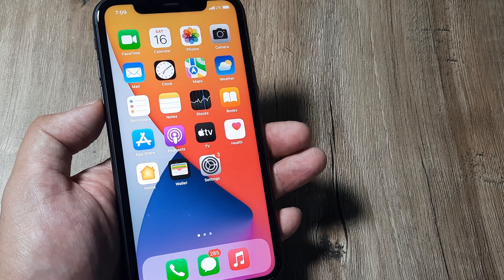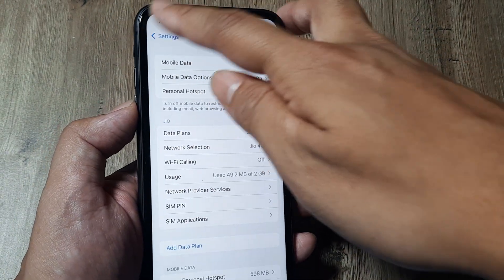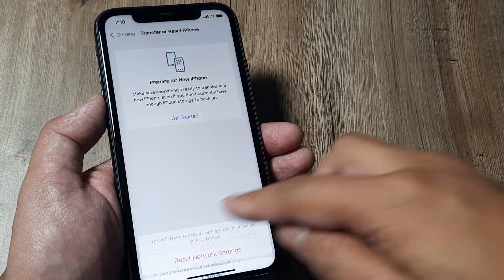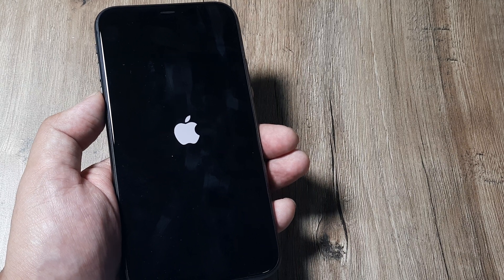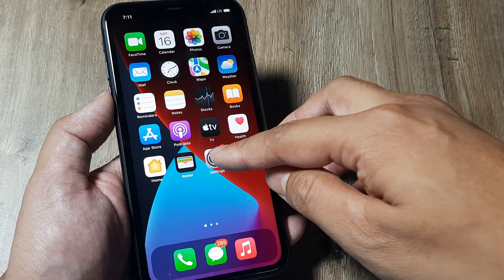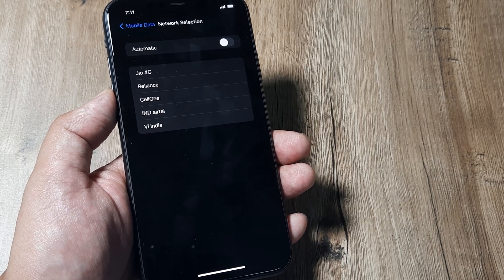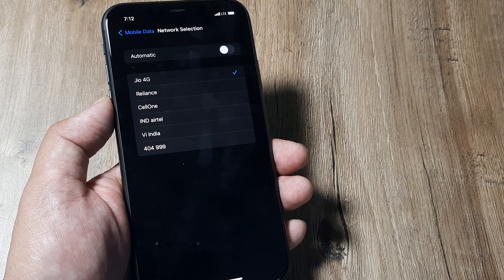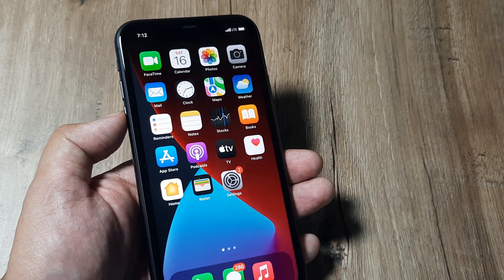how to fix iphone unable to detect automatic network | try manually registering network | iphone 11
how to fix iphone unable to detect automatic network | Fix iphone not registering network automatically | try manually registering network | iphone 11

Related topics |

 iphone cellular data not working |  mobile data not working |  iphone network issue |  iphone 11 network problem |  iphone wont connect to wifi iphone not connecting to wifi or cellular